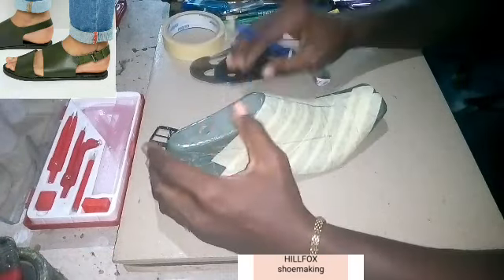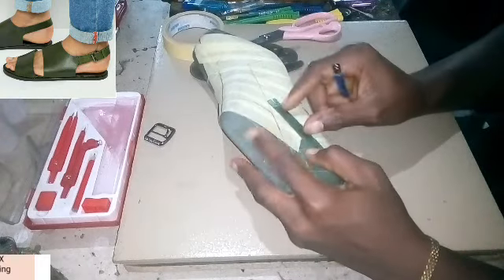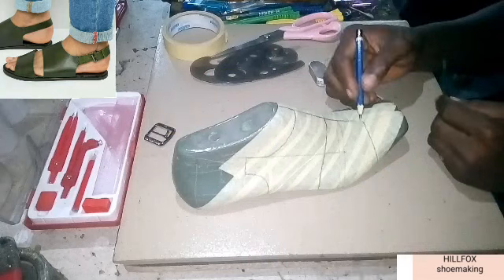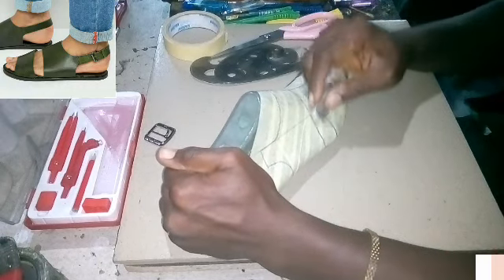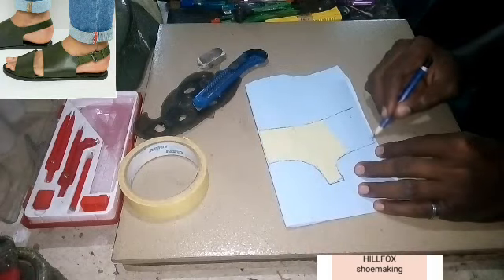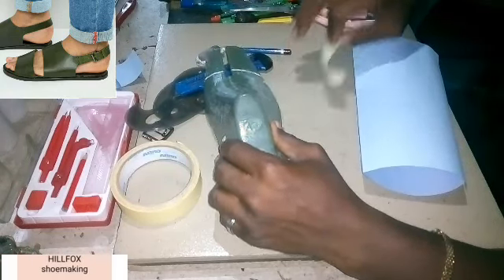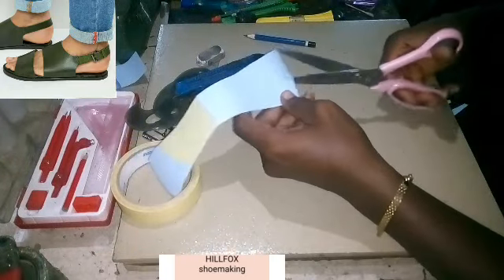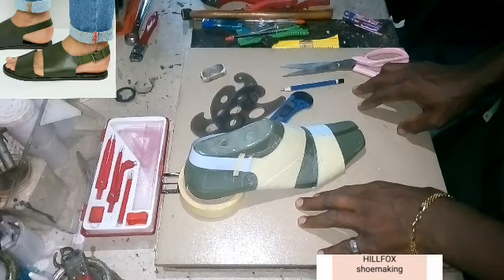How to make pattern for this unique men's leather sandals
men's unique leather sandals pattern tutorial,10 minutes craft.